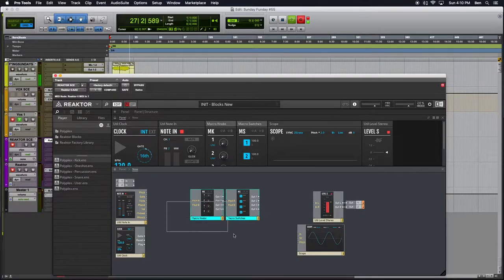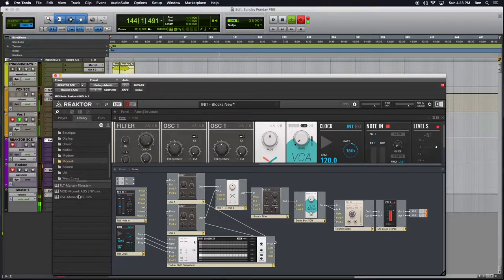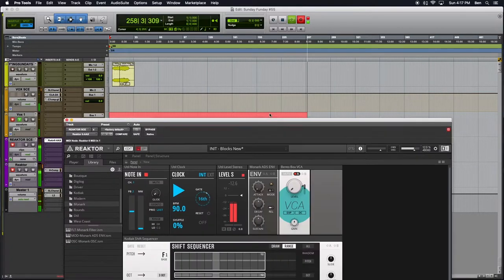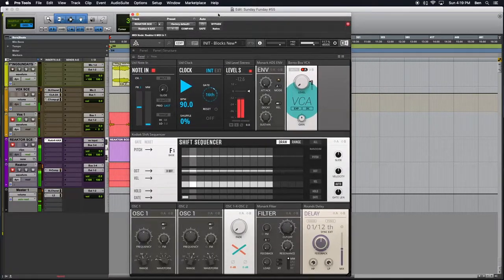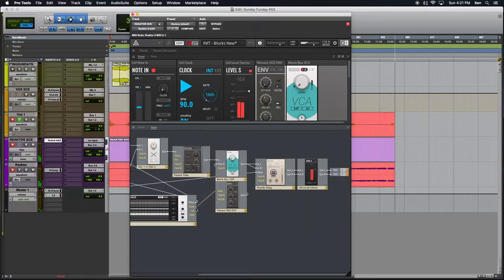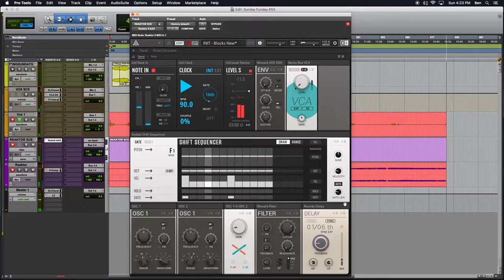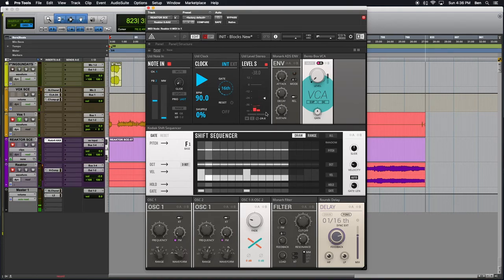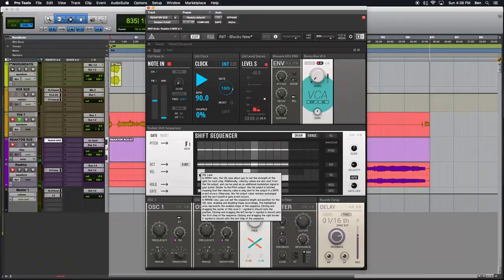Sunday Funday #55: **LOST EPISODE** FINAL FUN w/ REAKTOR BLOCKS from Reaktor 6.2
The **lost** fifty-fifth episode of Sunday Funday podcast, hoisted by Benjamin.
Episode #55 might have been created in the past. Or it might have been created in an alternate universe, where Reaktor 6.3 with FRONT PANEL PATCHING did not yet exist. One where an alternate me played an alternate synth**
We take Reaktor Blocks for a spin, using blocks which are not included in the REAKTOR BLOCKS PRIMES collection. This is what vintage Reaktor Blocks looked like, prior to the version 6.3 update. This podcast aims to uncover the magic and demystify Native Instruments Reaktor 6, and synthesis in general.